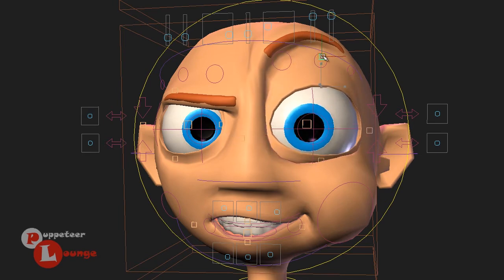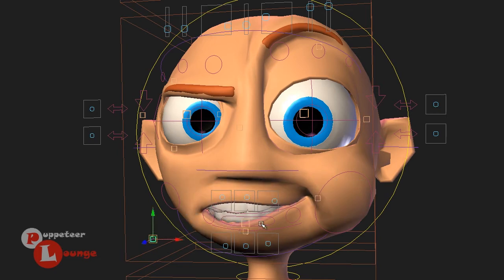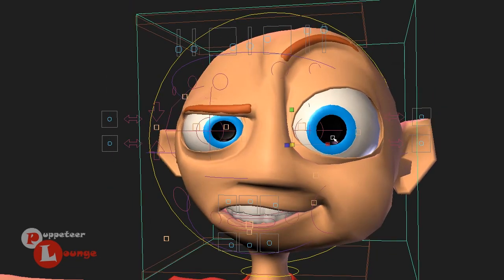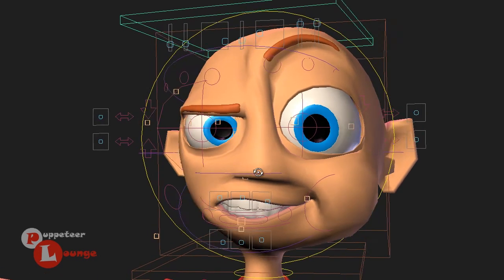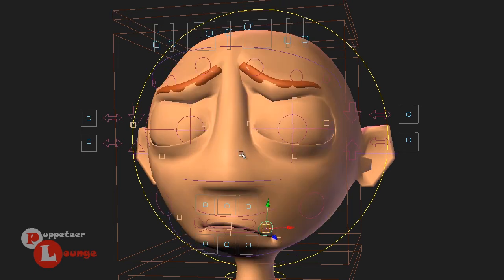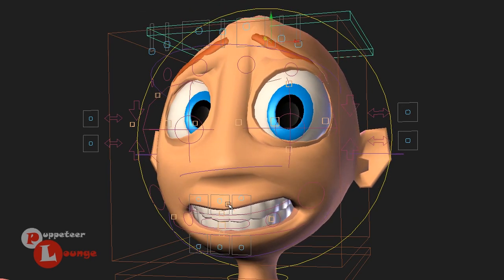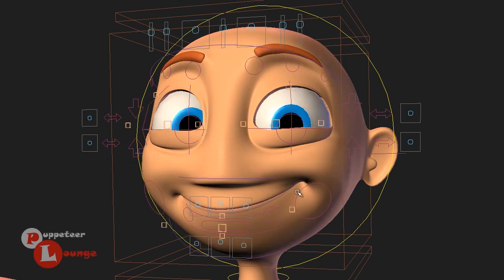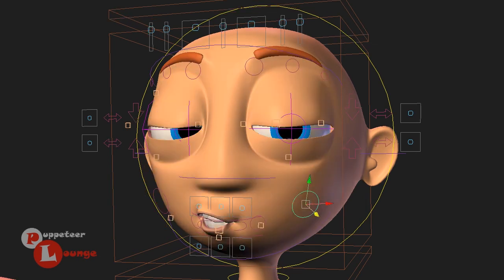Cartoony Facial Setup | Facial Rigging Demo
A brief demo covering some of the features of the facial system for character "Danny". Features in Puppeteer Lounge Cartoony Facial Setup training workshop.